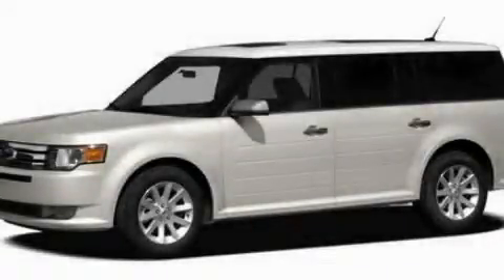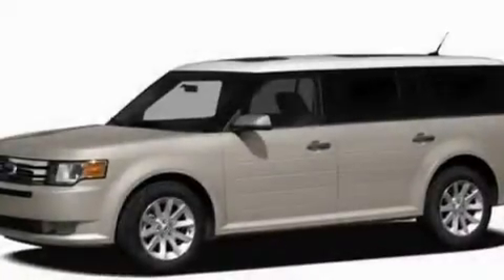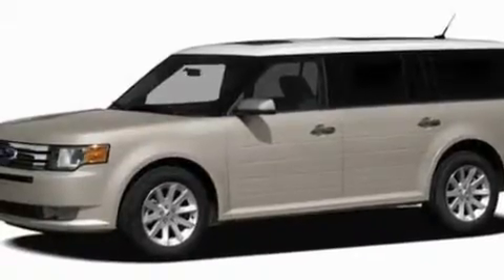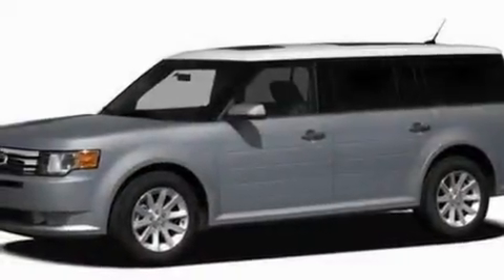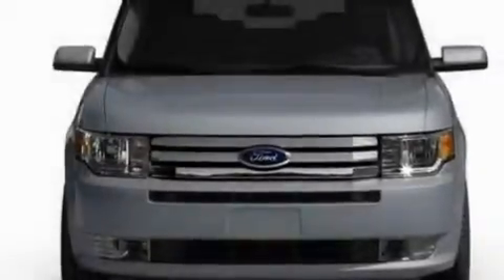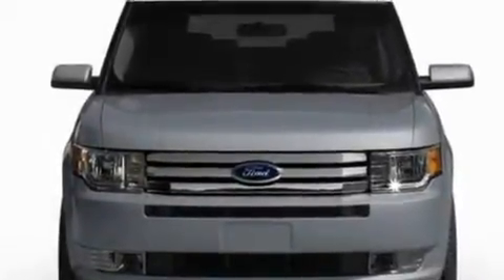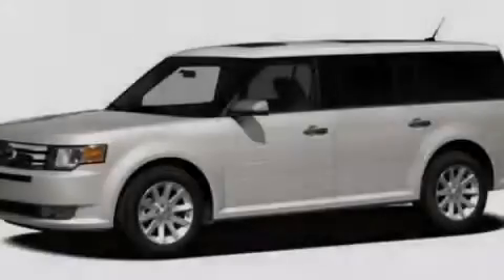2011 FORD FLEX Chandler AZ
Year : 2011

 Make : FORD

 Model : FLEX

 Engine : 3.5L V6

 Trans . : AUTO 6SPD

 Exterior : WHITE

 Miles : 1

 Earnhardt Ford

 7300 West Orchid Lane

 2011 FORD FLEX Chandler  AZ